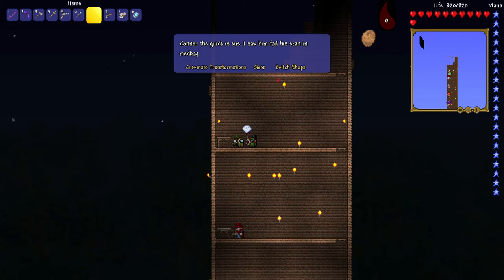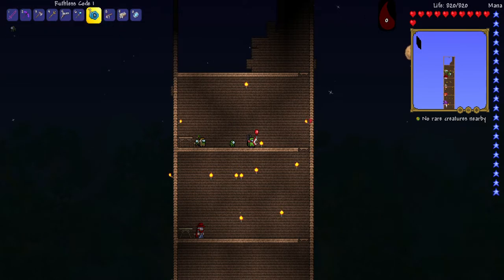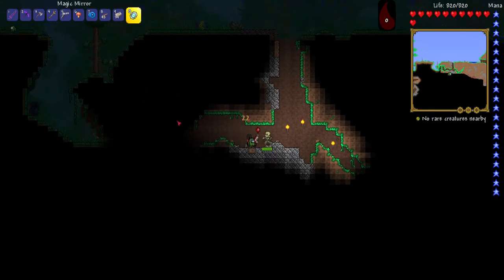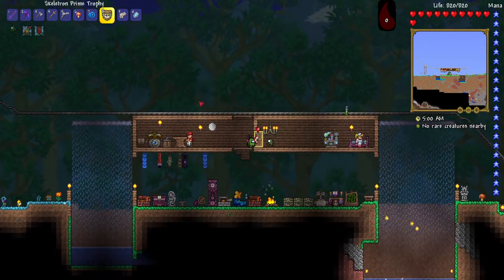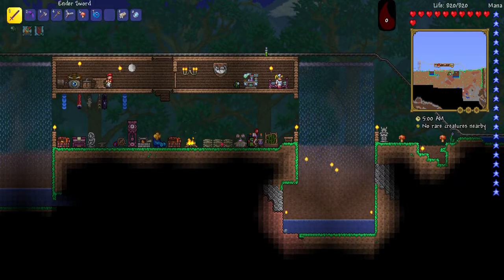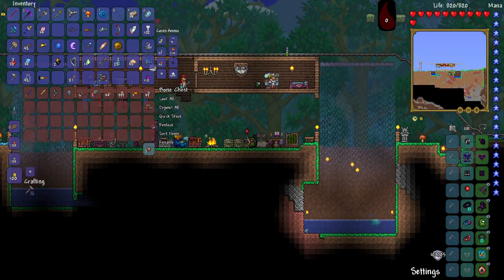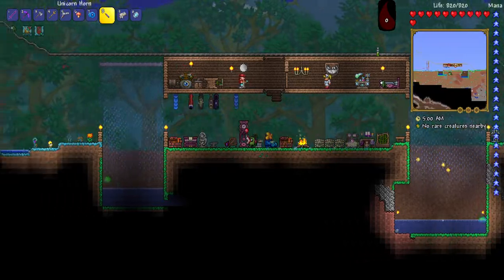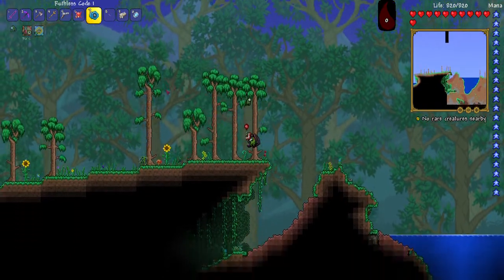Terraria defeating skeleton prime